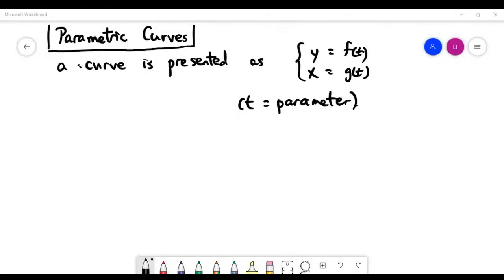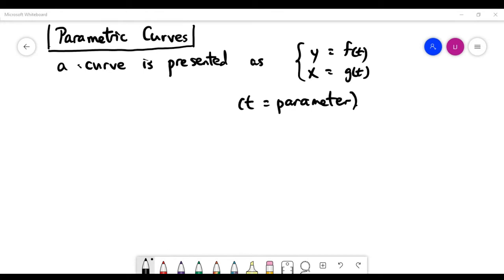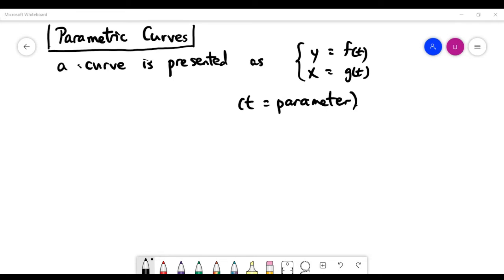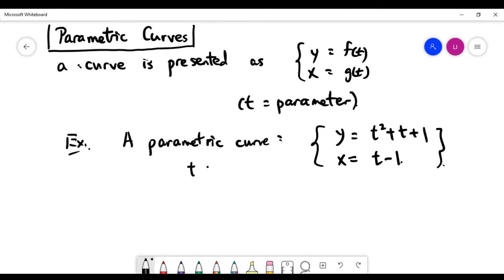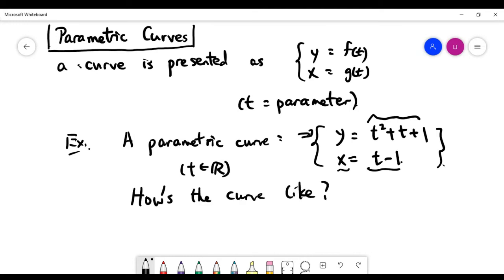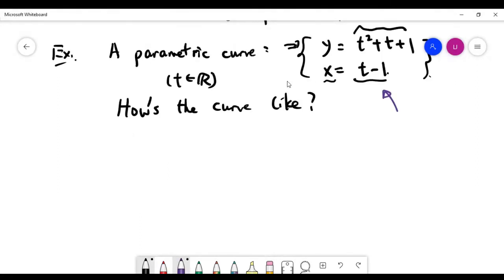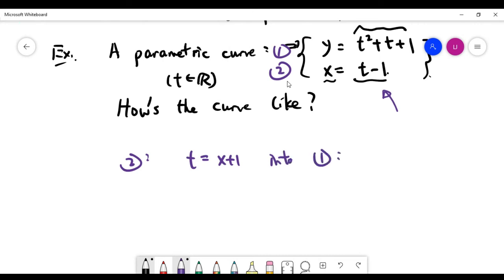Calculus: Introduction to parametric curves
We introduce parametric curves in this video.

In some occasions, it is difficult or impractical to present a curve (in xy-plane) in the form y=f(x). So we need to use other representations like the parametric representations. It is also a flexible tool for us to present any kind of curves in the xy-plane.